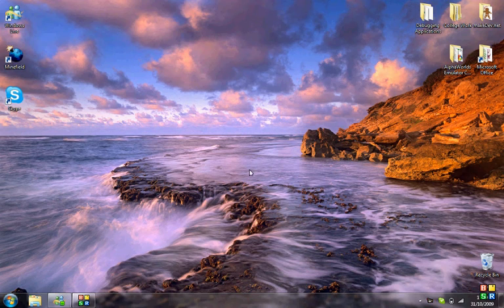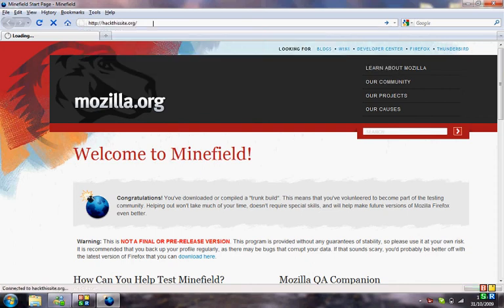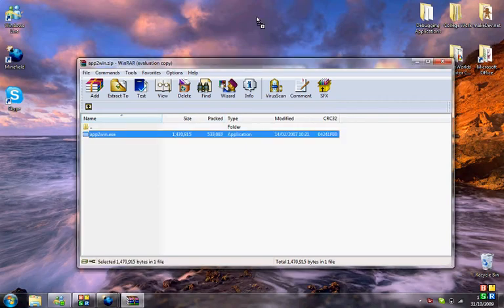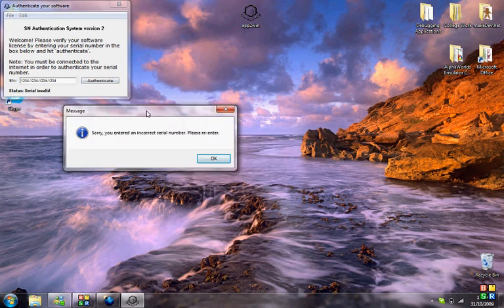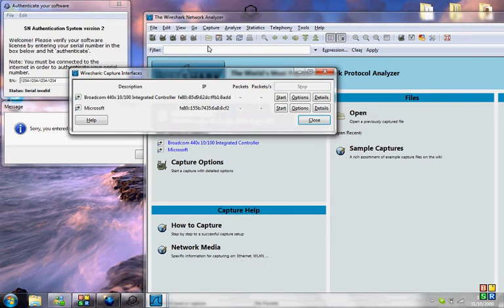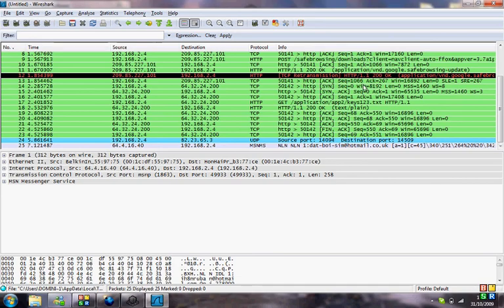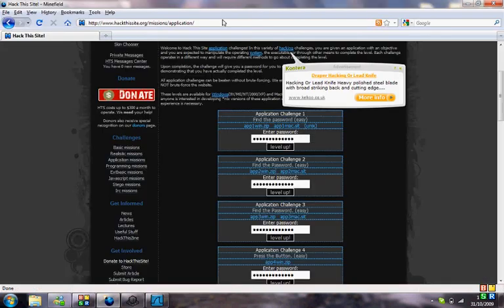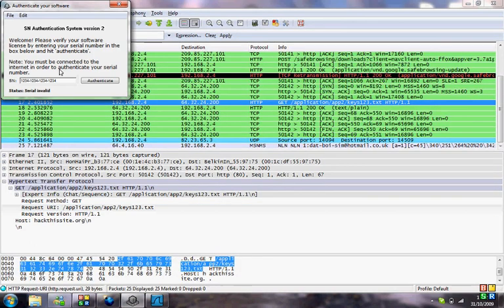HackThisSite.Org ~ Application Challenge 2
A run down of the second Application Challenge on HackThisSite.org